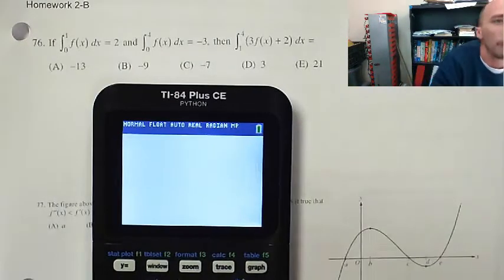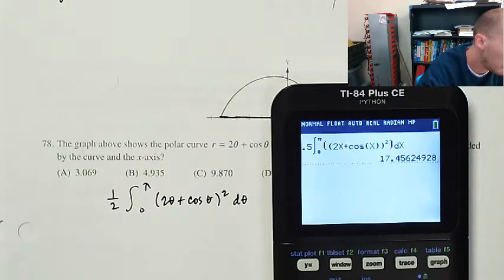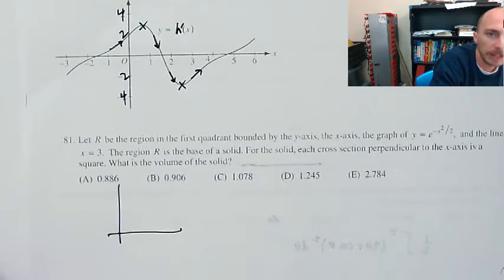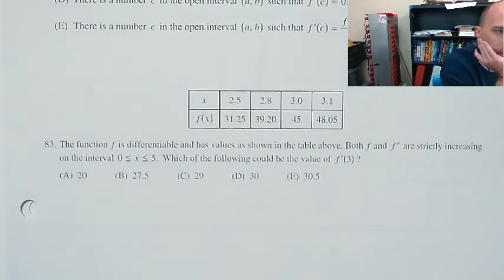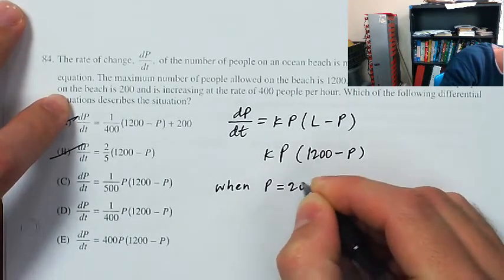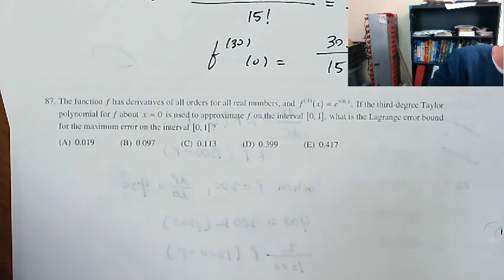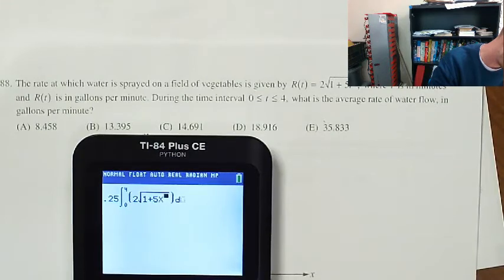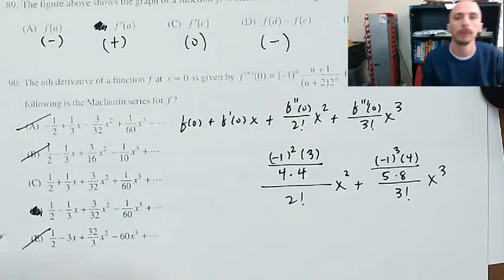Calculus BC 2008 IPE - Multiple Choice Calculator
Calculus BC Review HW 2-B Solutions